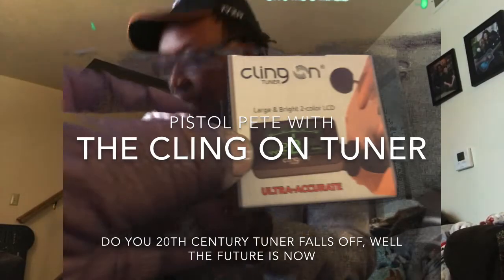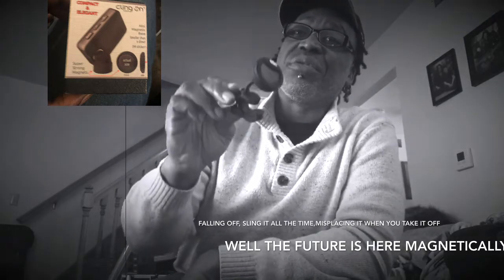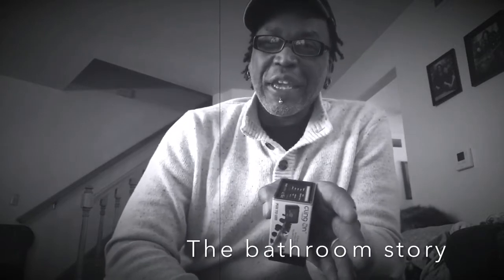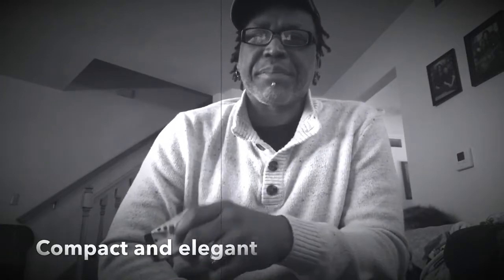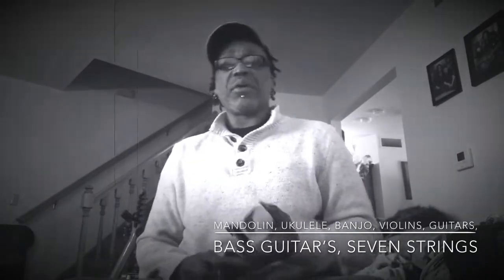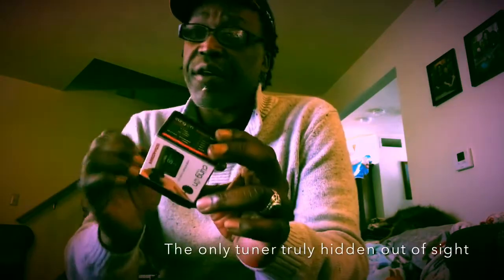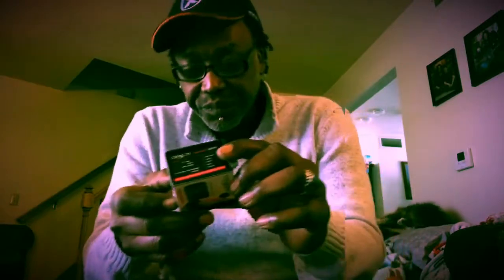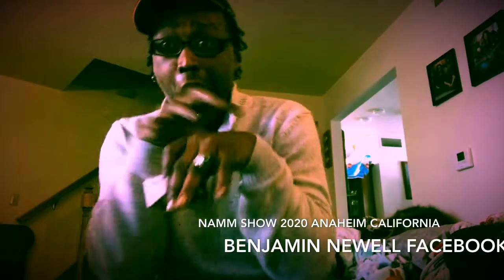Cling On Tuner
Well made tuner